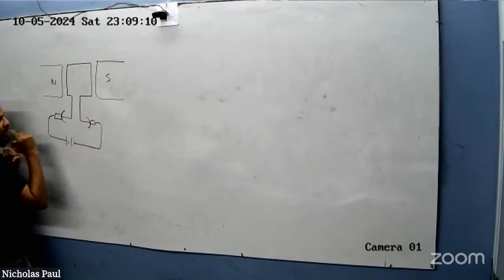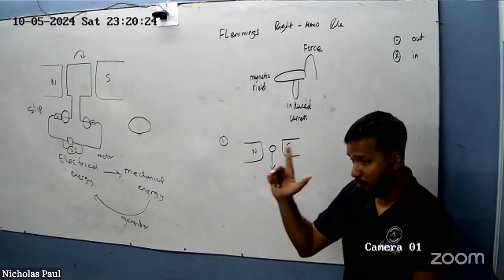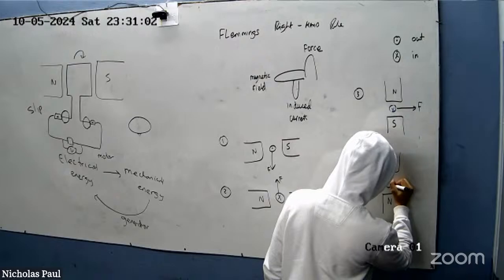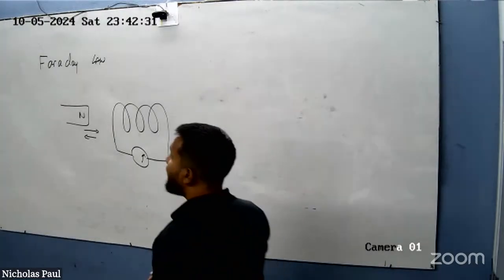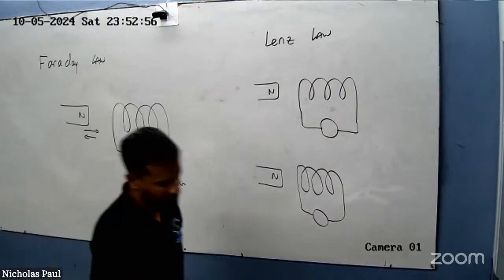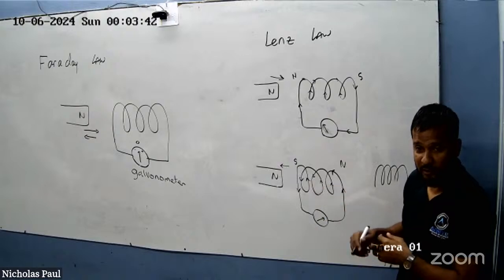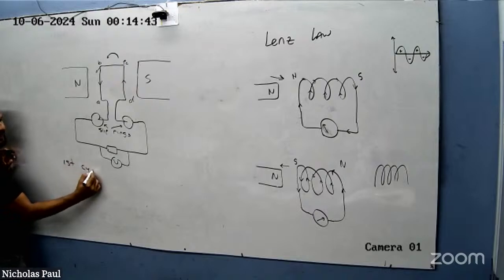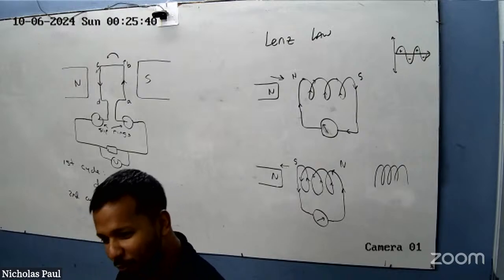CSEC Physics Generator , FRHR , Lenz and faraday law